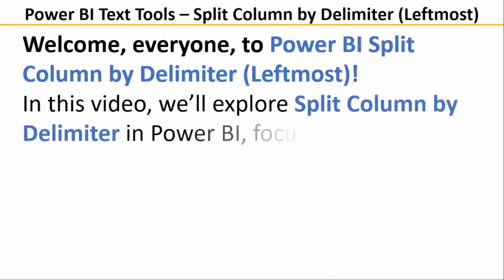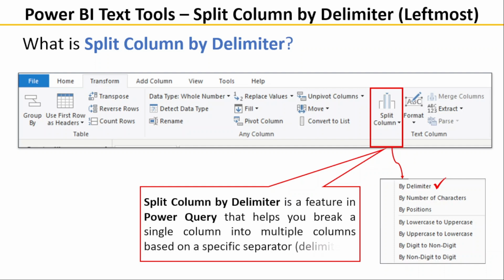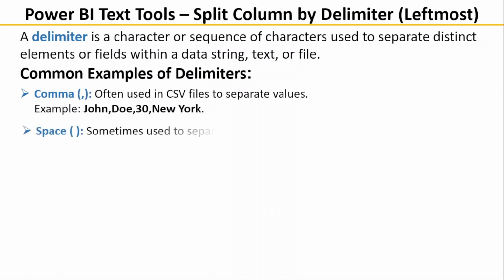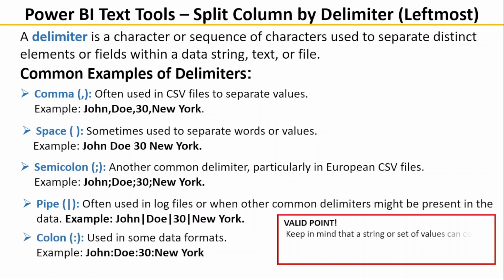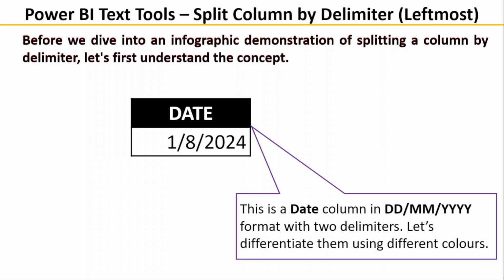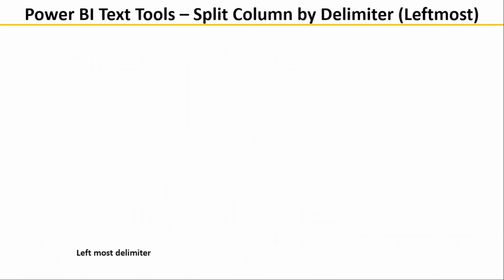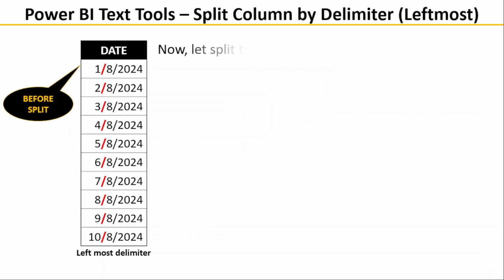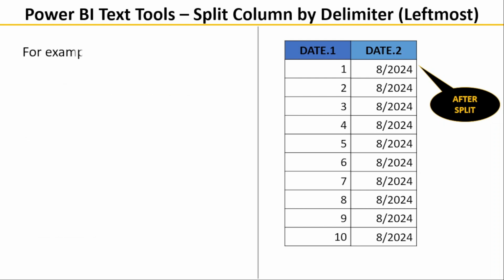Power BI: Split Column by Delimiter (Leftmost) – Step-by-Step Guide!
**Need to split data in Power BI like a pro?**

 In this video, I’ll show you how to split a column by delimiter (leftmost) using a clear, step-by-step approach with infographics! 🚀

✅** Understand how delimiters work**
✅ **Differentiate multiple delimiters in a column**
✅ **Learn how Power BI processes splitting logic**

This method helps clean and structure your data efficiently for better analysis!